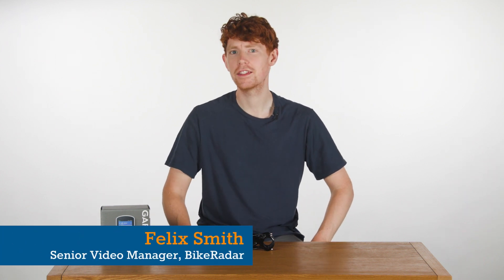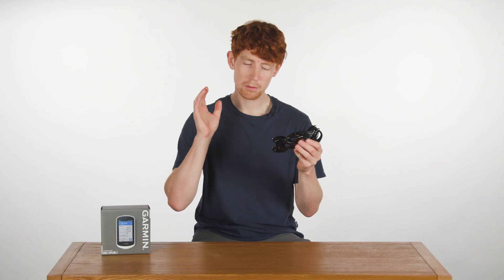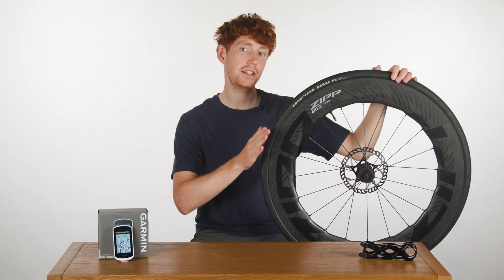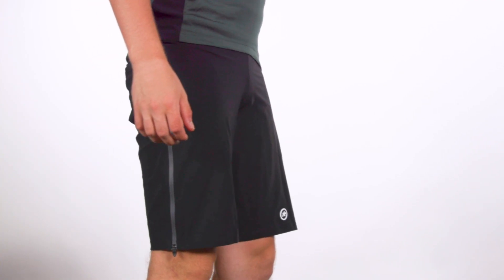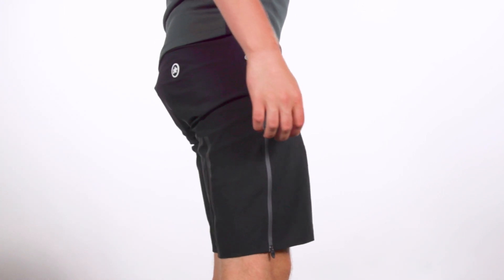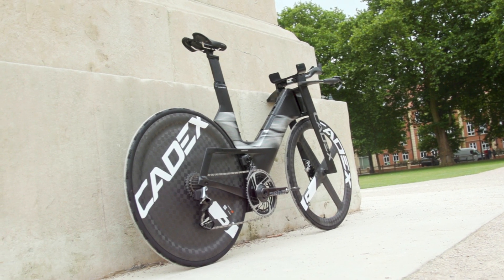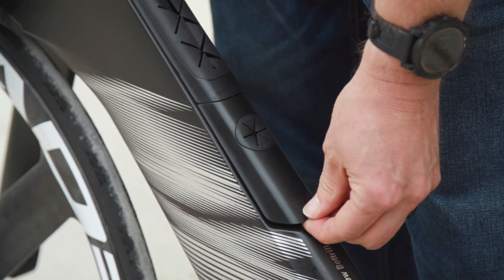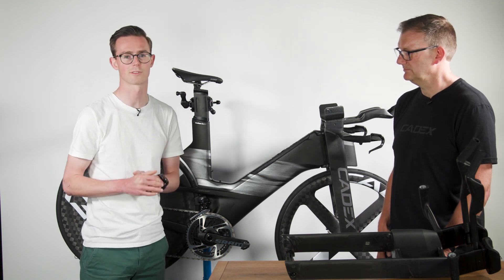💵 £500 3D-Printed Stem, Rule-Breaking Tri Bike, Gravel Kit + More! | Tech of The Month Ep22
Welcome to Tech of the Month, our regular roundup of the shiniest, coolest and newest products, bikes, gadgets and gizmos to arrive here at BikeRadar HQ.

This month is a bumper edition featuring a whole range of gear from stems, to gravel clothing, and even the latest triathlon bike from Cadex.

Let us know your budget products that you want to see featured in future editions. As always, leave your thoughts about anything featured in the comments.

First up Senior Video Manager, Felix Smith, steps in for Warren to talk you through a whole swag bag worth of gear, starting with a 3D printed stem from Metron that costs a WHOPPING £500. Then he runs you through the Garmin Explore 2, a GPS computer perfect for touring before moving onto the new Zipp 858 wheels.

Technical Writer, Oscar Huckle then gives you all the key details that you need to know about Assos first step into the gravel clothing market. He has their three piece (as in pieces of kit not a suit!) Millie range that features the GTC Jersey C2 jersey, GTC Kiespanzer C2 cargo bib short and GTC Zeppelin Cargo Shorts C2.

Finally we get tech-heavy as Simon chats to Cadex to learn all about their radical and highly aerodynamic triathlon bike. It’s been ridden at Ironman 70.3 events and will be available to purchase at the end of the year.

Chapters
00.00 Intro
00:25 Mythos Elix Stem
02:54 Garmin Explore 2
04:47 Zipp 858 NSW
07:12 Assos Gravel Kit
10:58 Cadex Tri Bike

David Cannon/Allsport/Getty Images
Ian MacNicol/Getty Images
Justin Setterfield/Getty Images
George Karbus Photography/Getty Images